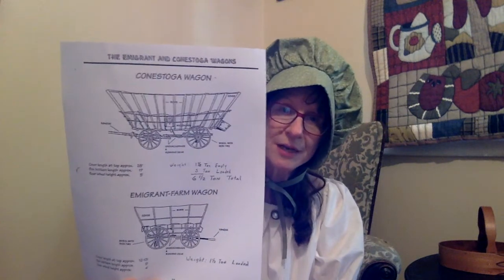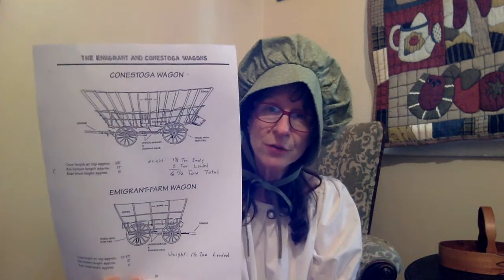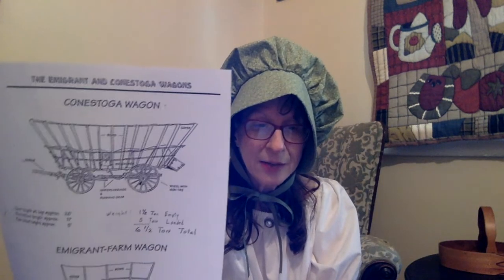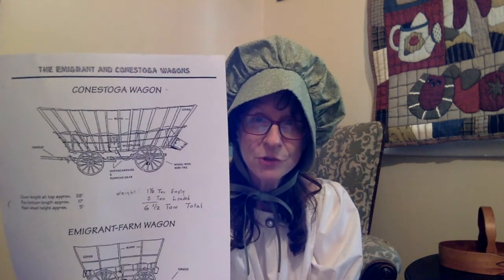Prairie Schooners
The emigrant farm wagon was a crucial part of westward expansion. Smaller than the Conestoga this conveyance was built to traverse the plains as well as the mountains